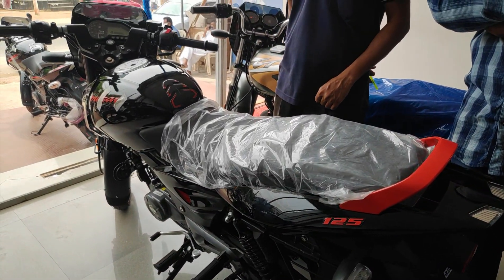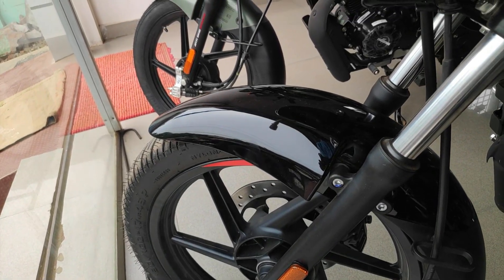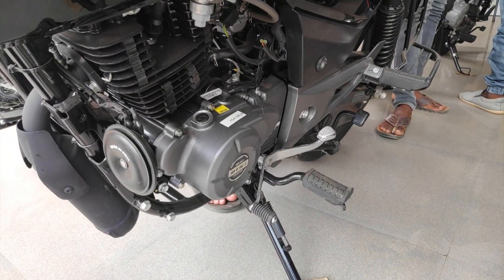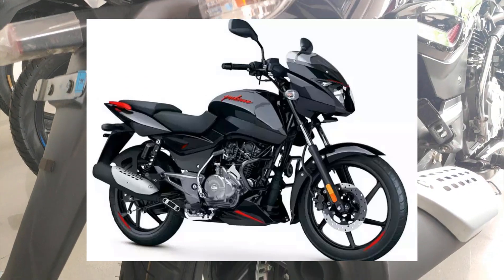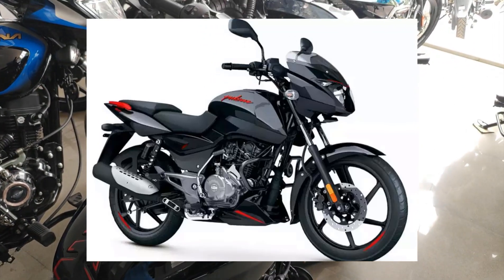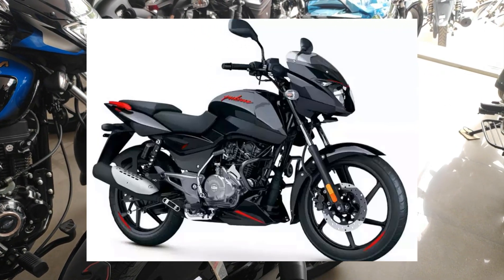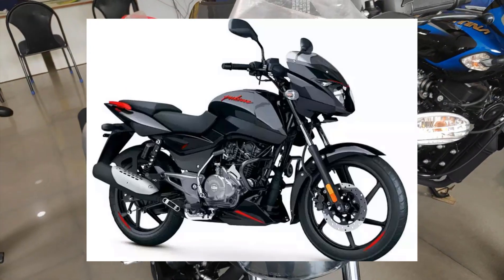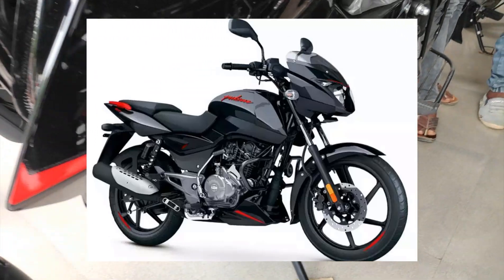Pulsar 125 Split Seat launch details inTelugu